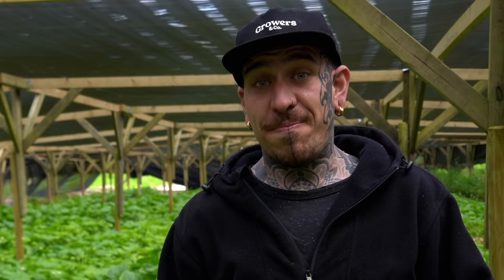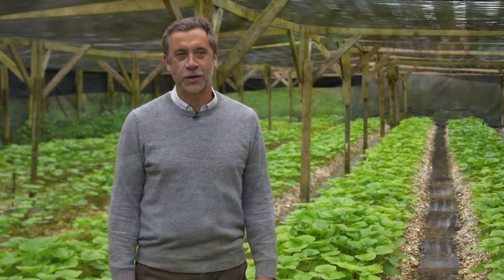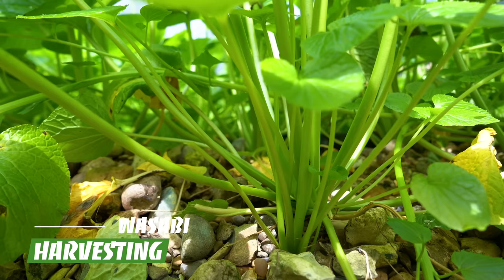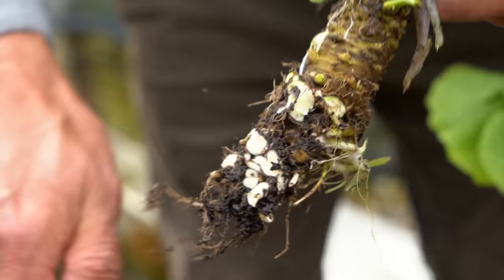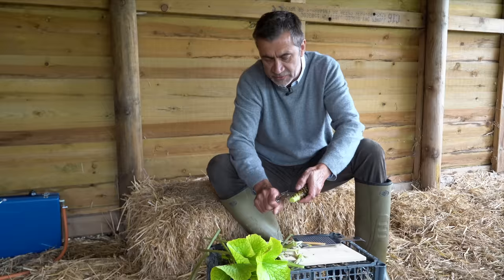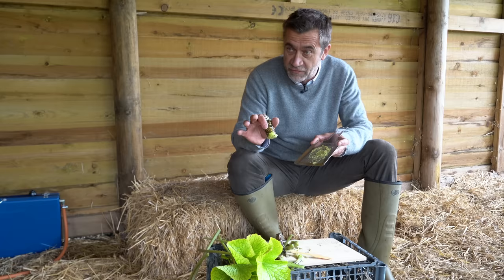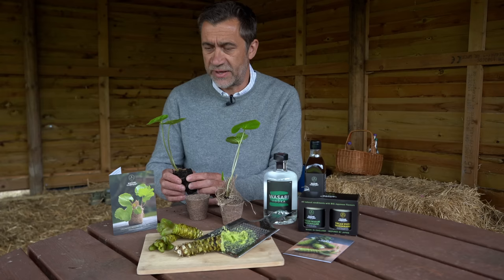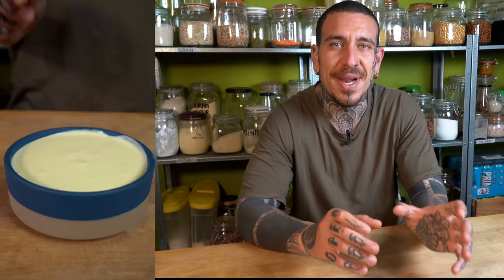Watch this before Buying Wasabi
We had the great pleasure of visiting @wasabigrowersuk  in Dorset and harvesting one of the plants. We cooked every single part as the whole plant is completely edible.